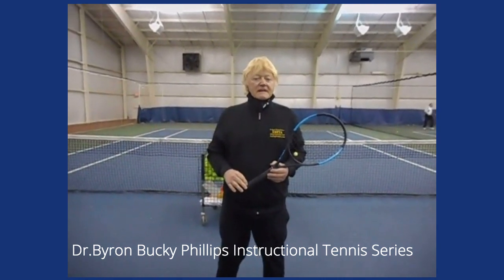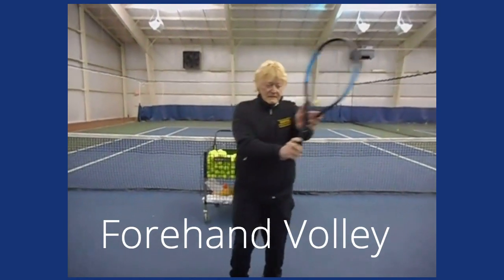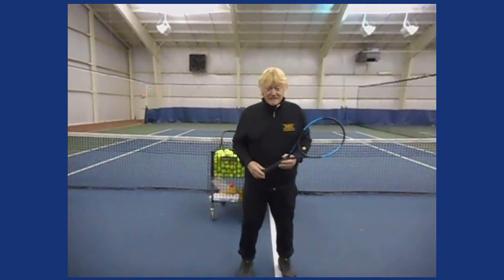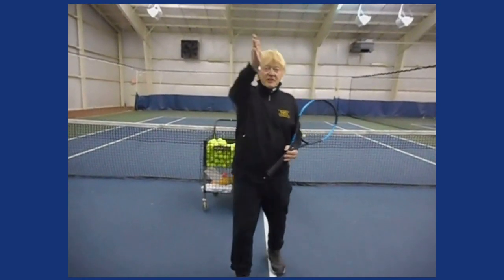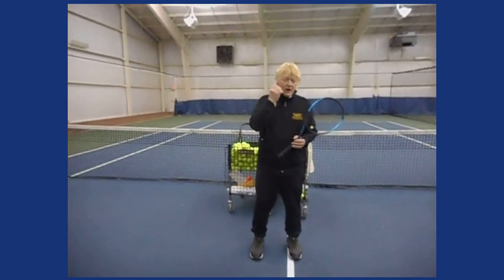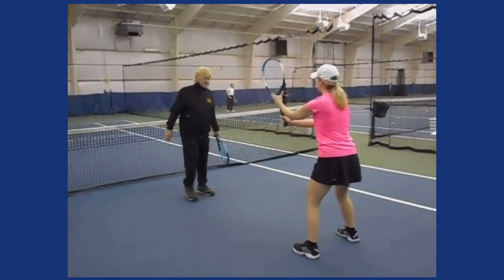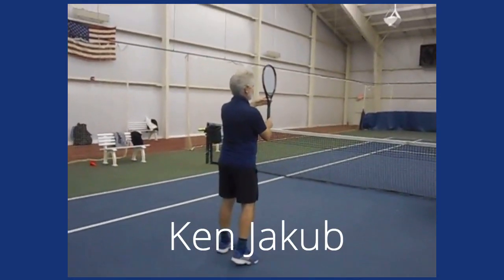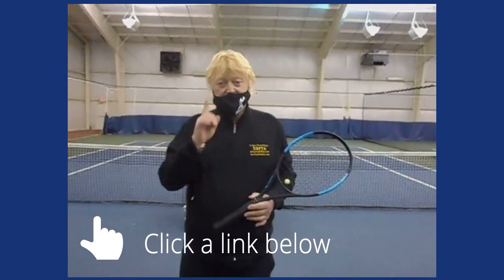Tennis Visualization | Visualization For Tennis Match Analysis Must Watch!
Check the next link to discover more about Tennis Visualization please

The video is showing Tennis Visualization   but also try to cover the following subject:
-tennivis visualization for tennis match analysis
-tennis serve visualization
-tennis court visualization

 Something I noticed when I was searching for details on Tennis Visualization was the lack of pertinent information.
Tennis Visualization however is an subject that I know something about. This video therefore should be relevant and of interest to you.

If you wish to learn more regarding tennivis visualization for tennis match analysis I advise you to have a look at our other video clips
Now that you have actually viewed our YT video regarding Tennis Visualization did it helped?